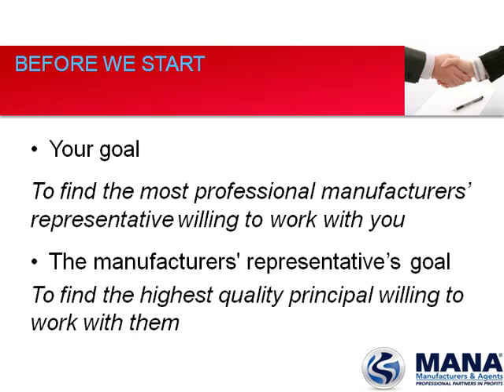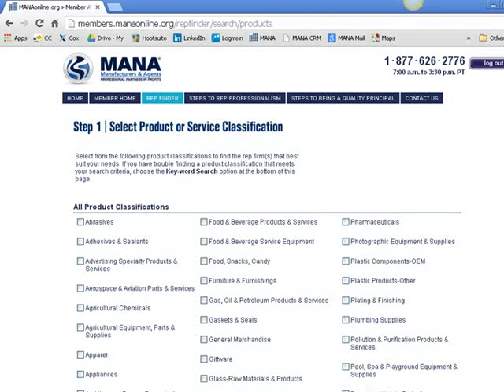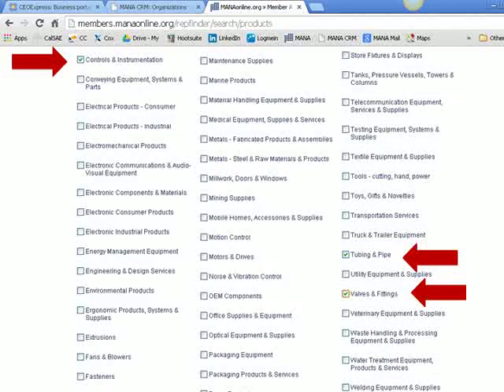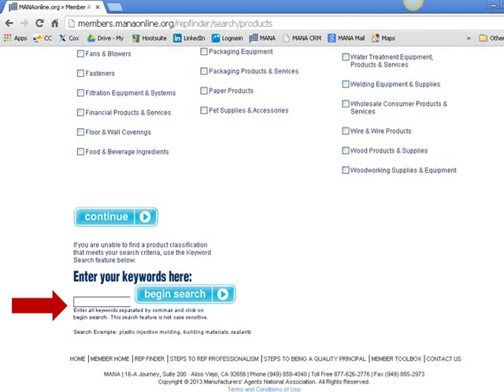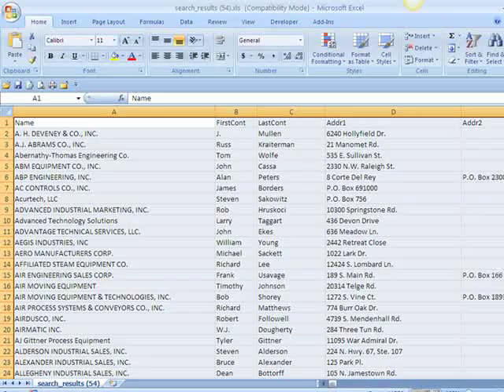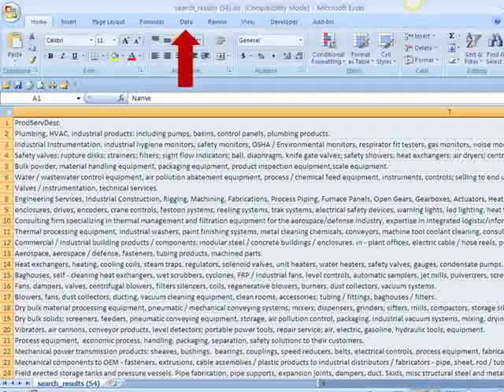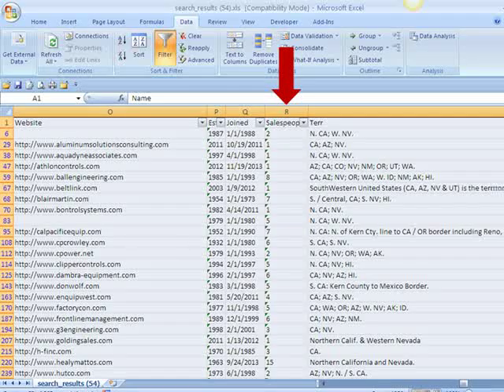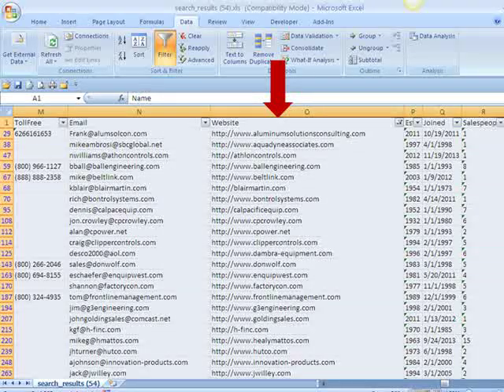Visit the newly updated RepFinder tutorial at